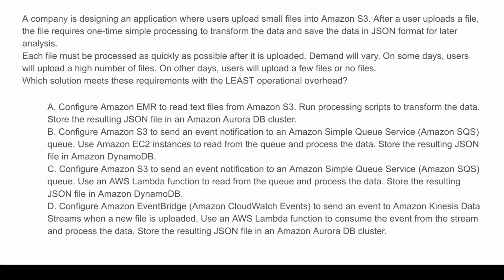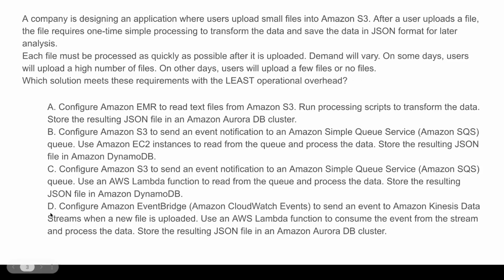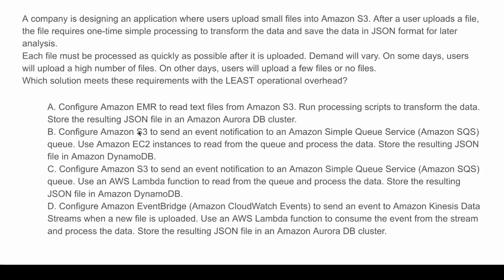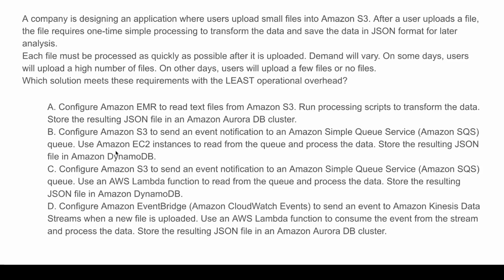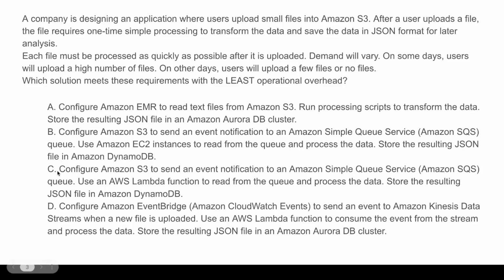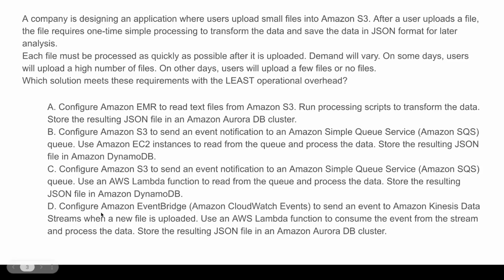SAA C03 Exam Prep (Question 94)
Question:

A company is designing an application where users upload small files into Amazon S3. After a user uploads a file, the file requires one-time simple processing to transform the data and save the data in JSON format for later analysis.
Each file must be processed as quickly as possible after it is uploaded. Demand will vary. On some days, users will upload a high number of files. On other days, users will upload a few files or no files.
Which solution meets these requirements with the LEAST operational overhead?

A. Configure Amazon EMR to read text files from Amazon S3. Run processing scripts to transform the data. Store the resulting JSON file in an Amazon Aurora DB cluster.
B. Configure Amazon S3 to send an event notification to an Amazon Simple Queue Service (Amazon SQS) queue. Use Amazon EC2 instances to read from the queue and process the data. Store the resulting JSON file in Amazon DynamoDB.
C. Configure Amazon S3 to send an event notification to an Amazon Simple Queue Service (Amazon SQS) queue. Use an AWS Lambda function to read from the queue and process the data. Store the resulting JSON file in Amazon DynamoDB.
D. Configure Amazon EventBridge (Amazon CloudWatch Events) to send an event to Amazon Kinesis Data Streams when a new file is uploaded. Use an AWS Lambda function to consume the event from the stream and process the data. Store the resulting JSON file in an Amazon Aurora DB cluster.